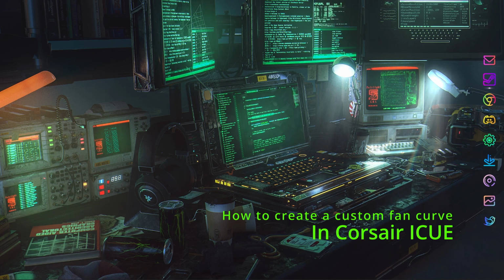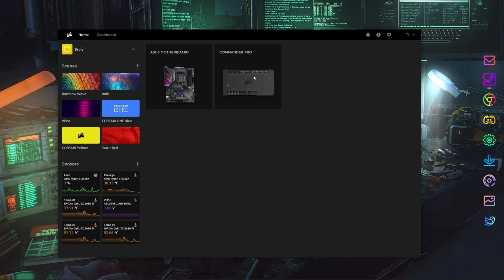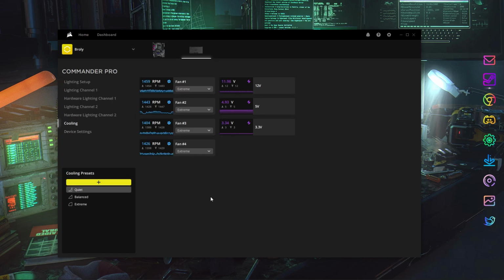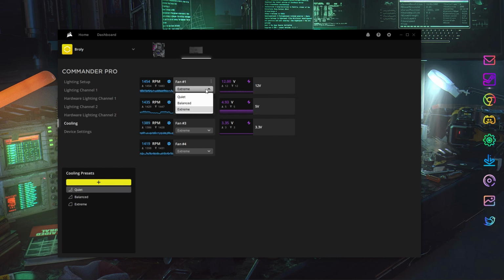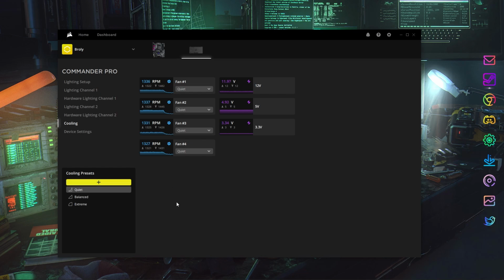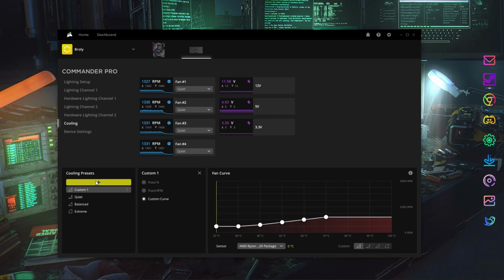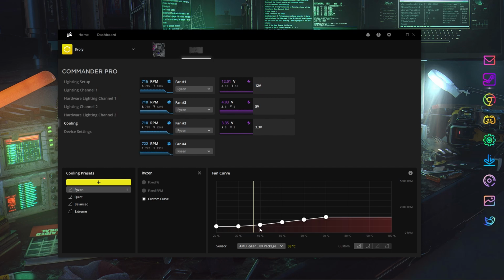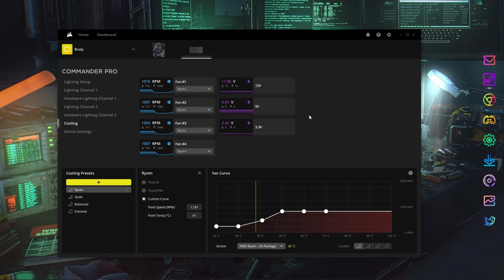2022 CPU specific fan curve in Corsair ICUE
I've helped a lot of my friends set up their corsair fans and AIO coolers but I never made a tutorial showing how easy setting up the fan curves was so here it is. Quick and straight to the point 2022 version.